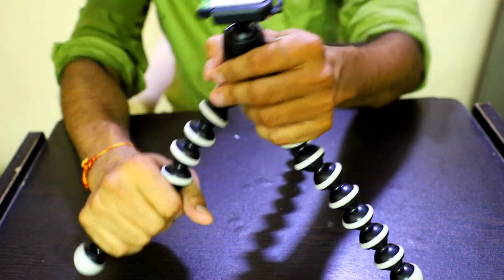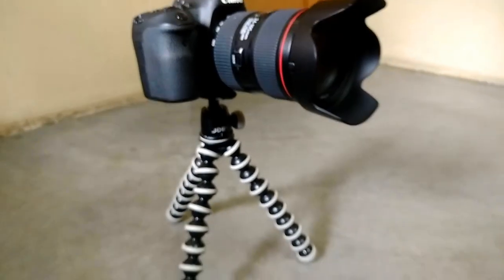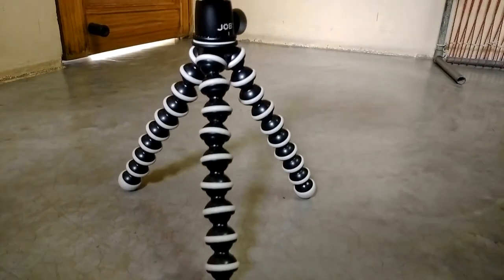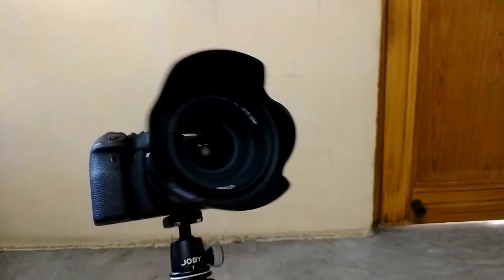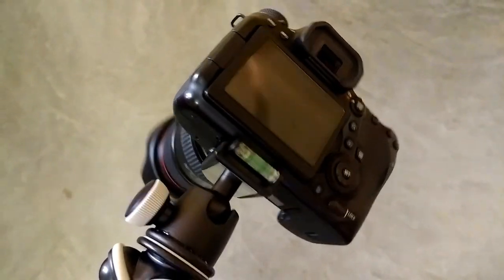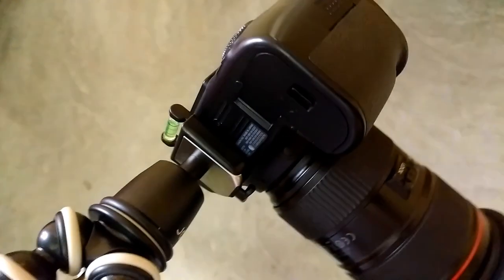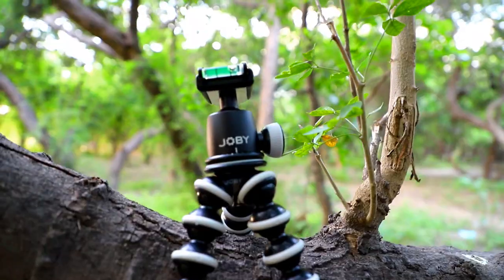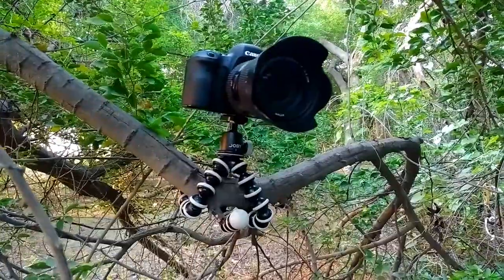Joby 3K Gorilla Tripod SLR Zoom Flexible Tripod for DSLR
Gorilla Tripod SLR-Zoom makes taking digital photos more fun than ever. Designed with the serious photographer in mind, the Gorilla Tripod lets you mount your camera or video camera just about anywhere you want so that you can increase your creative options